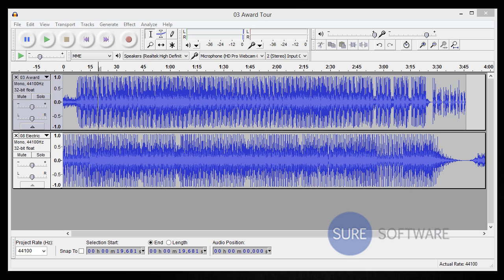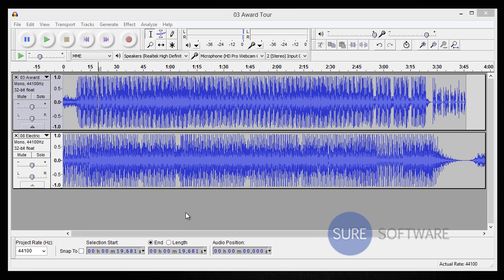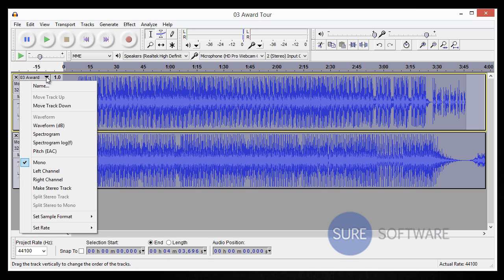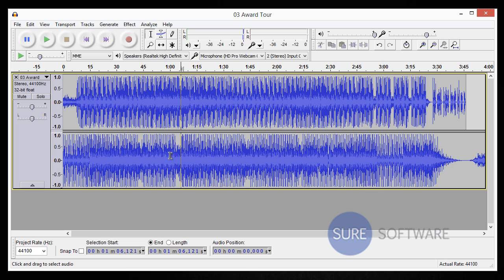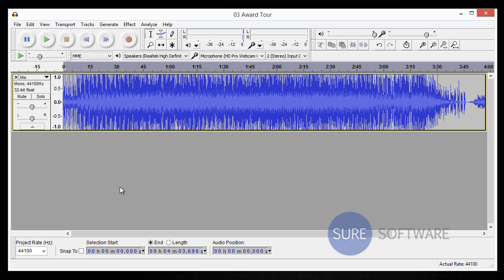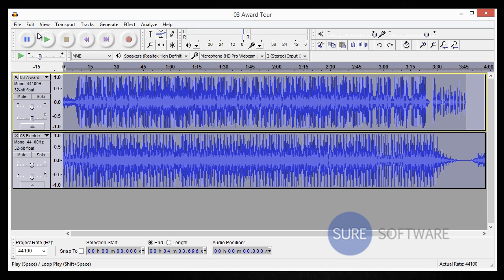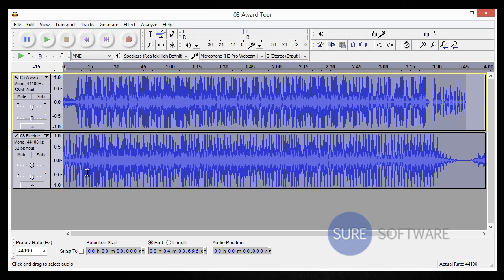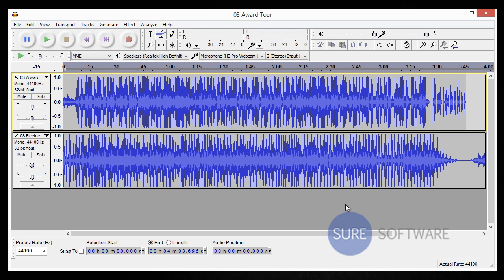Merge Tracks - Audacity Tutorial by Sure Software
In yet another Sure Software Audacity 2.0.5 Video Tutorial, Scott Weber shows you multiple ways to merge tracks!